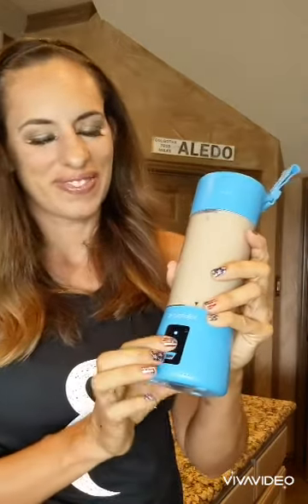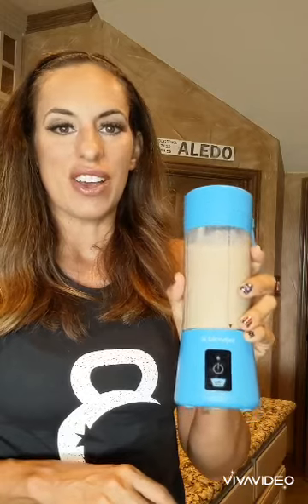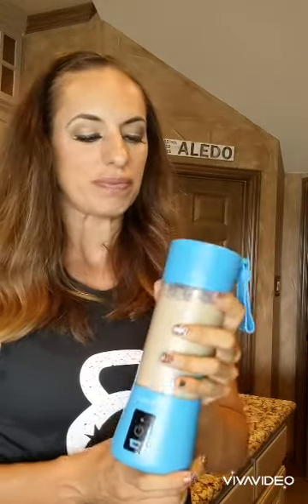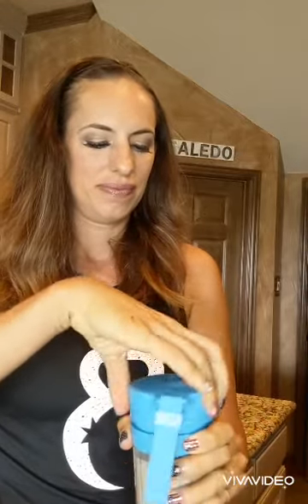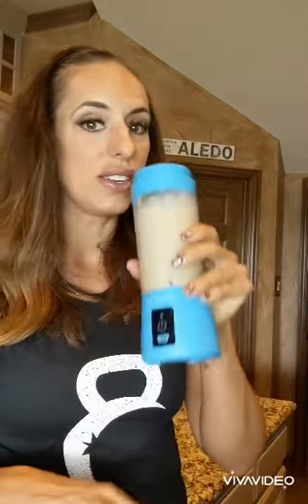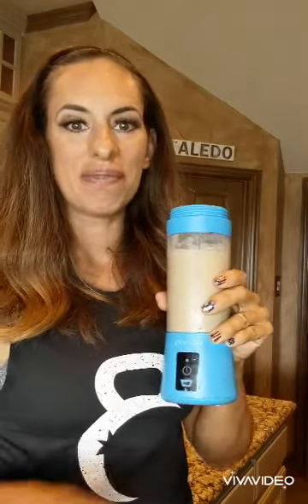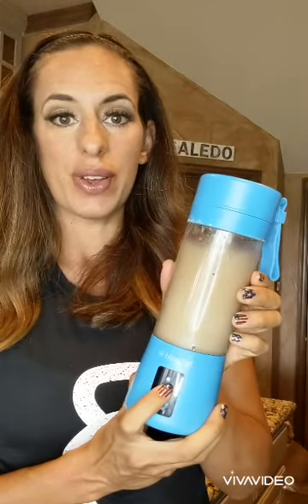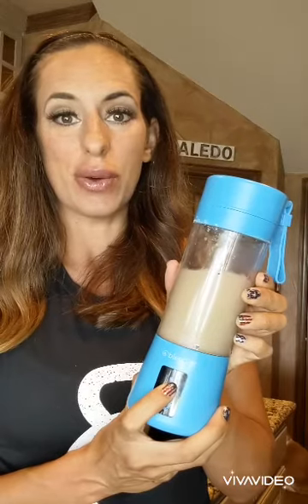Blend Jet Review and tutorial